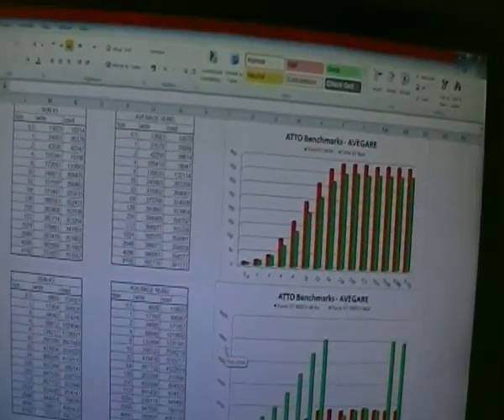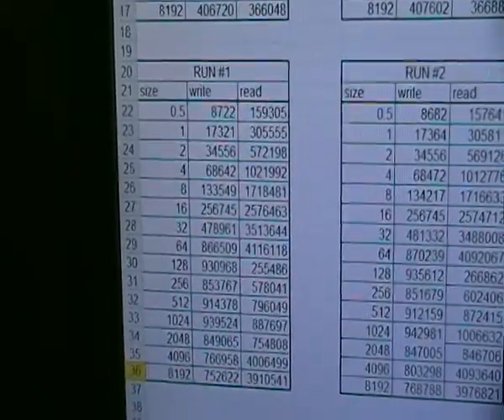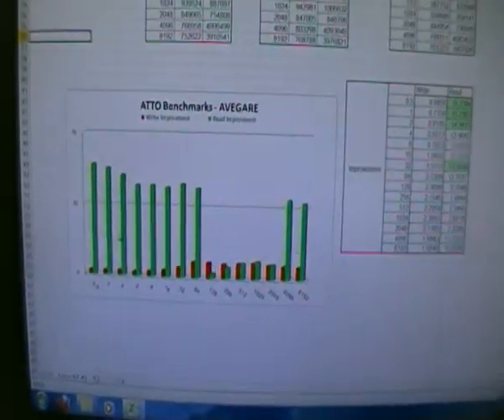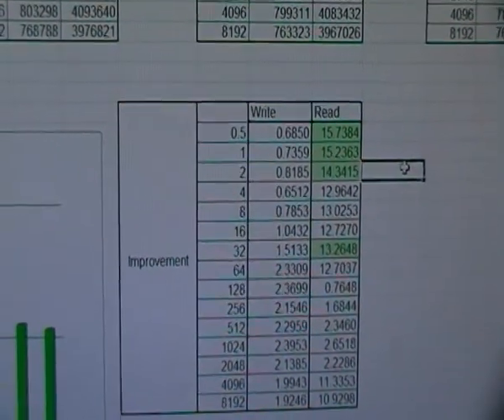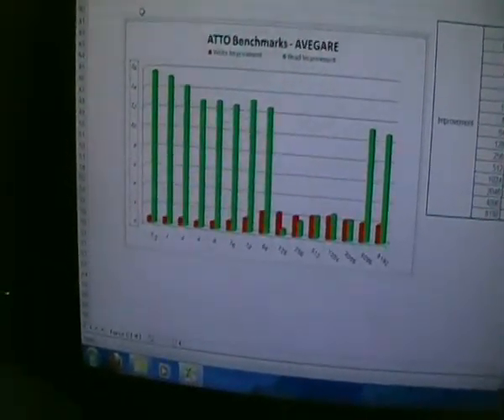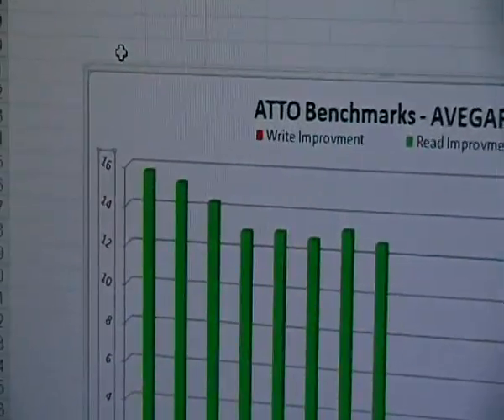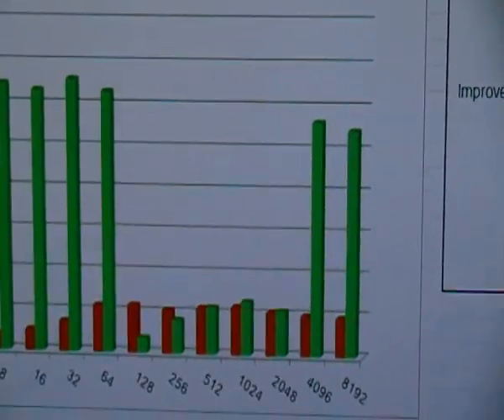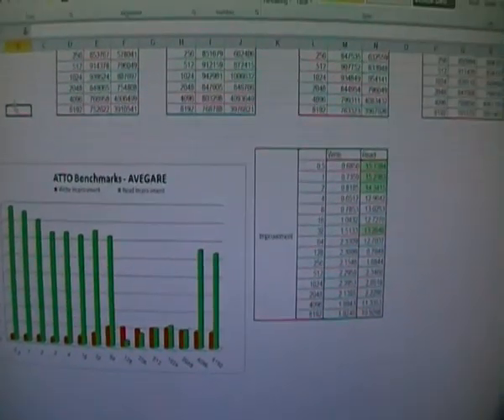Corsair Force GT RAID 0 Benchmarks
Part III - The RAID 0 Benchmarks.

Like the one before, the final results are the average of three equal benchmarks.